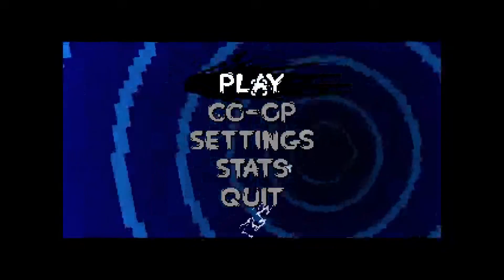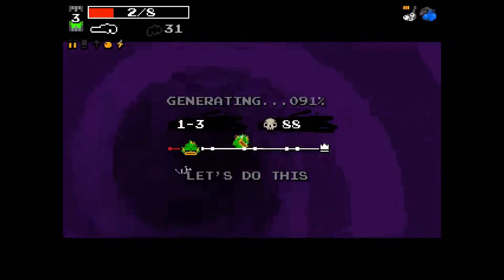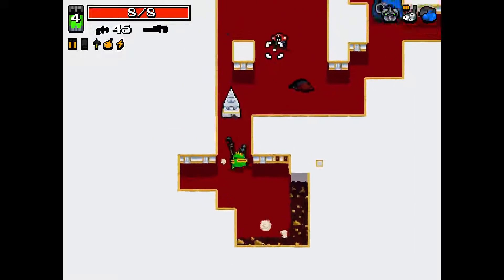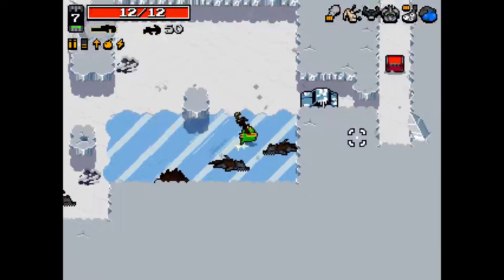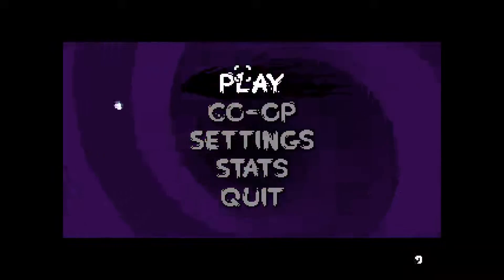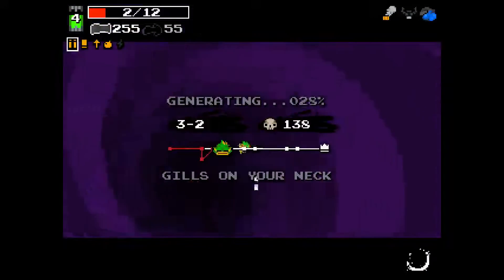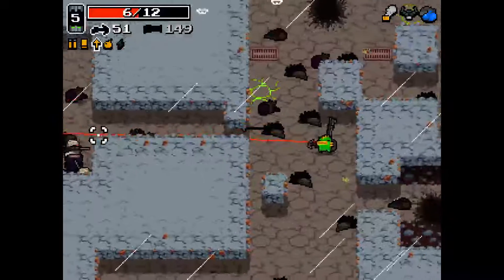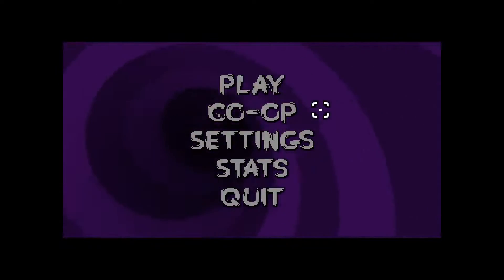Let's Play Nuclear Throne Episode 1